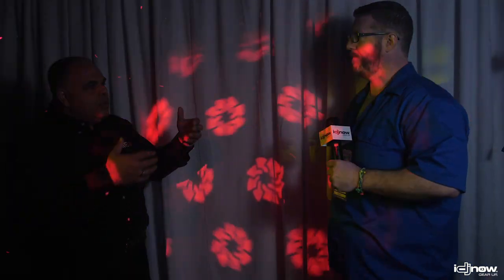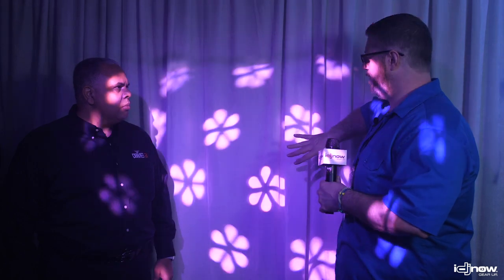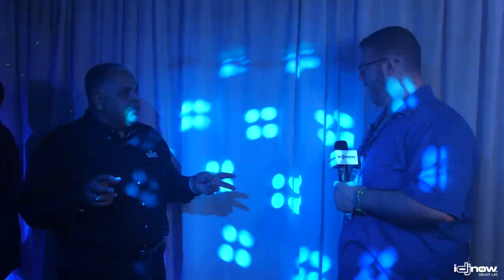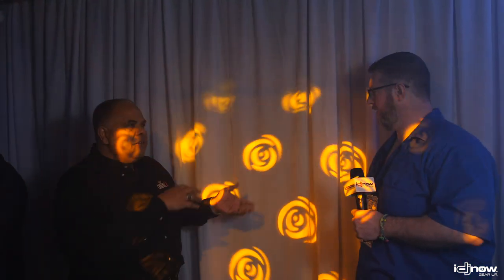FIRST LOOK - Chauvet DJ Obsession Compact LED Effect Light | NAMM 2020 with IDJNOW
Get obsessed with breathtaking mid-air effects from Obsession, the compact LED effect light that projects ever-changing, multicolored rotating gobos.

Separate color and gobo wheels allow you to blanket the room with ever-changing patterns. Generate synchronized shows in Master/Slave mode with built-in automated programs or use other control options like stand-alone, or DMX modes, or optional IRC-6 remote control. Power linking capabilities save time running cables. Obsession fits best in the CHS-40 VIP Gear Bag.

Retail Locations • One Massive Warehouse • Thousands of Items in Stock • Fast Free U.S. Shipping • Authorized Dealer for All Our Brands • Industry-Leading Support and Service • Dedicated, Reliable Staff.

Surf, have fun and learn more about the world of DJ equipment, professional audio and lighting, trussing and stages. Read up on specifications and details, browse product photos and demonstration videos, and more Please stop by. GearUp.